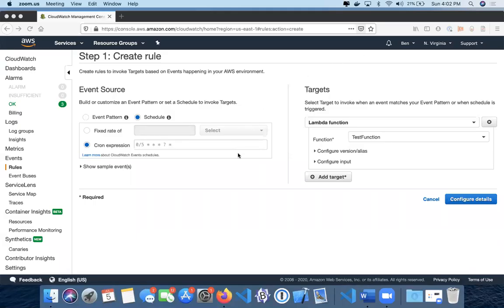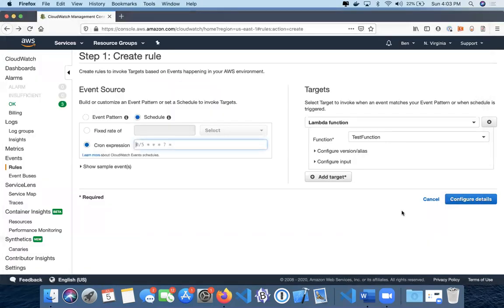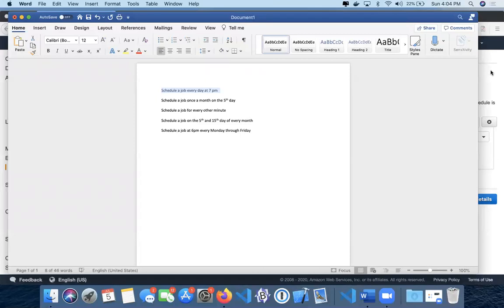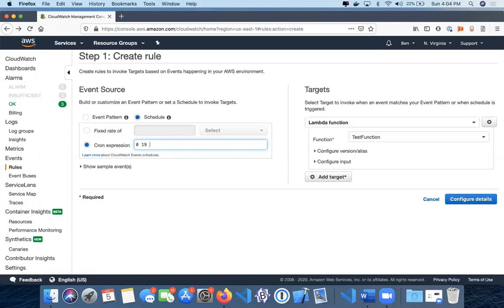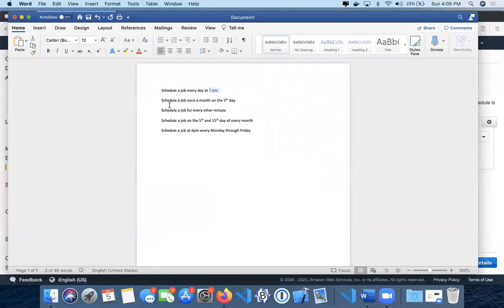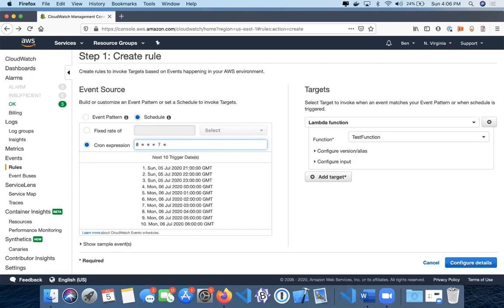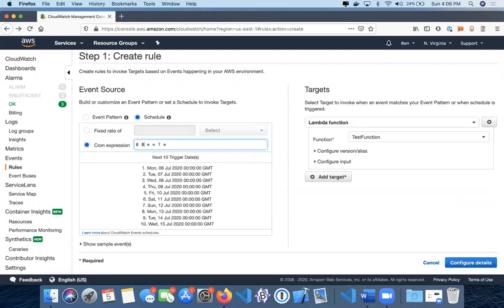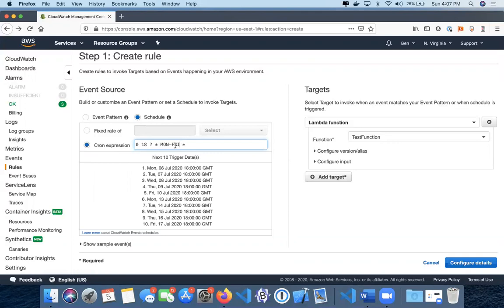Using Cron Jobs in AWS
This video explains a couple of cron expression scenarios and how they would be implemented on AWS